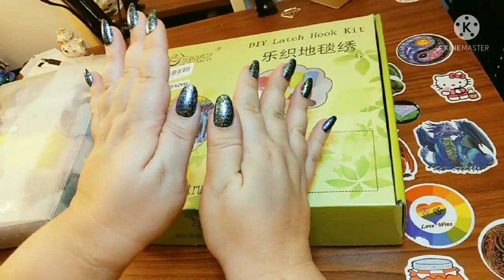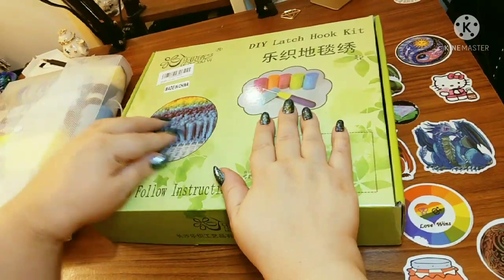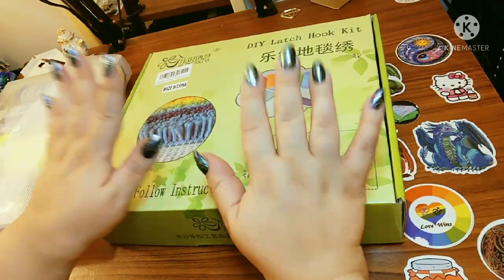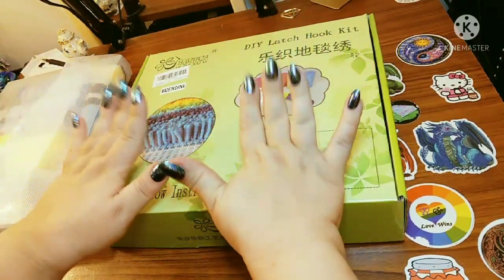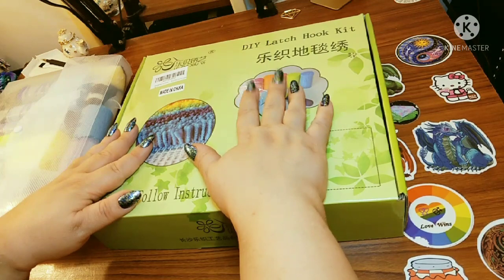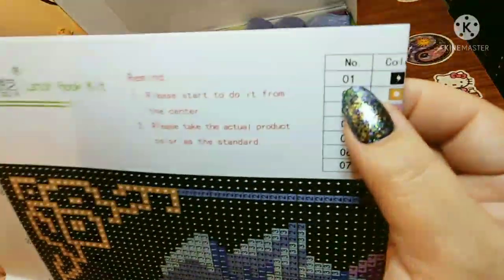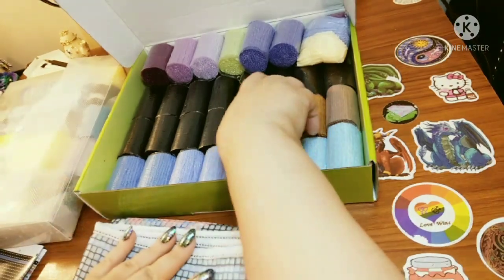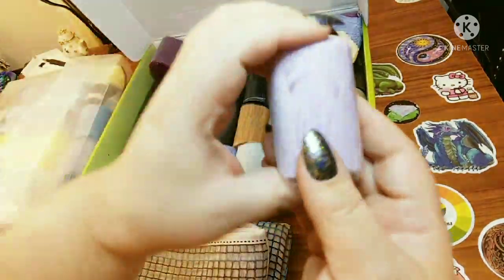Unboxing A New/Old Craft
diamondpainting

Dragon Rug: Latch Hook Kits for Adults,17by42Inch/42by60Cm Latch Hook Kits for Adults and Kids Beginners Large

Cat Pillow: DIY Latch Hook Kits Yarn Kits...